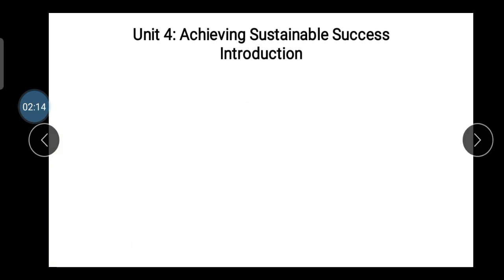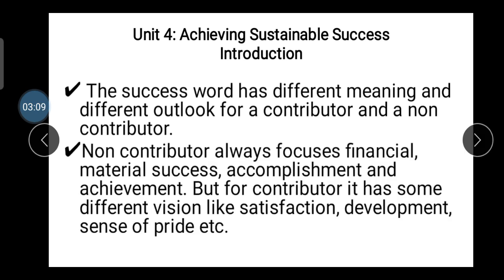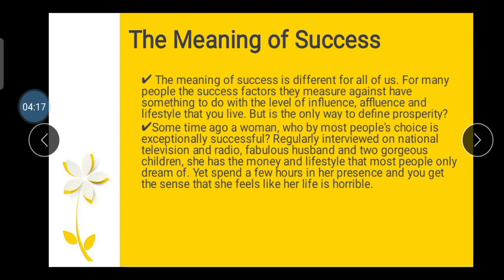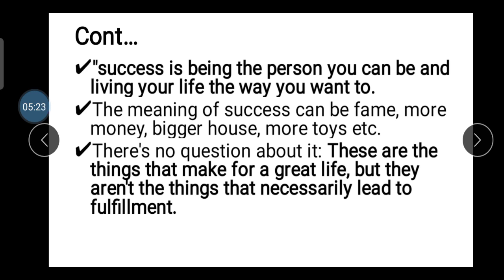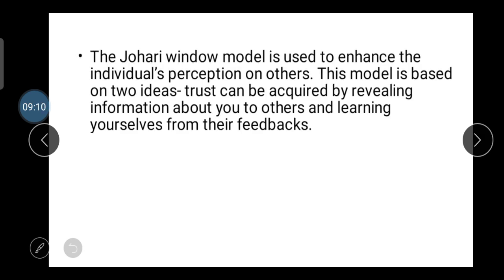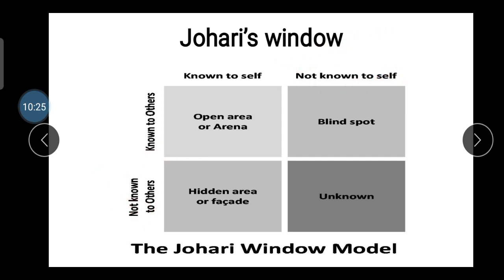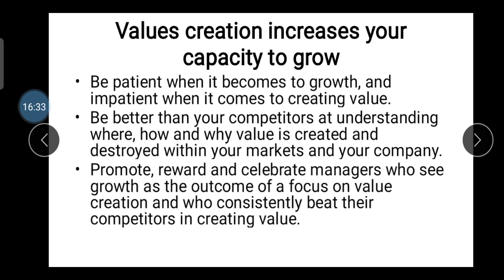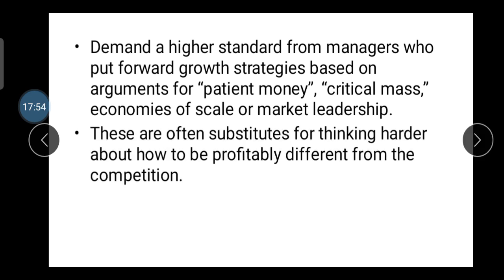CPDP Unit-4 Achieving sustainable success